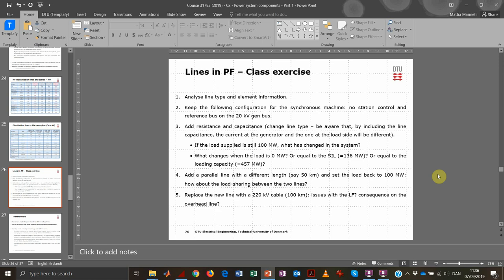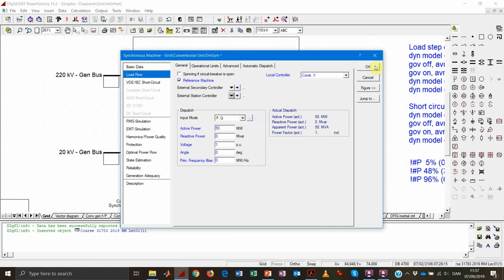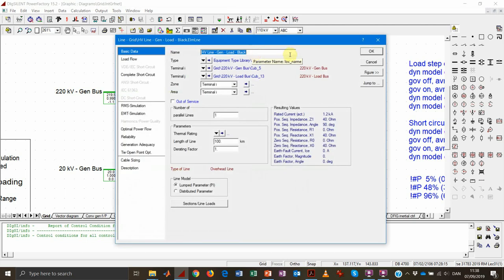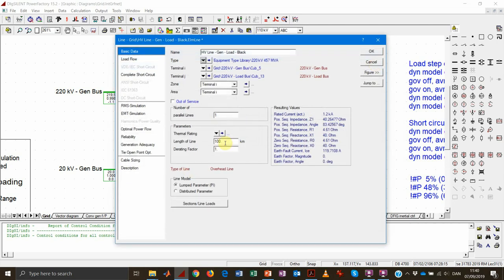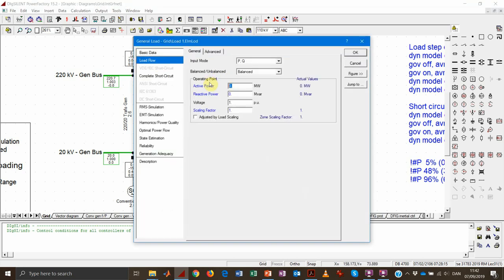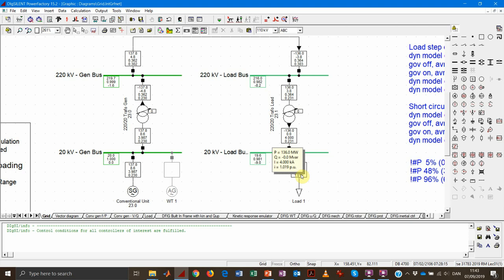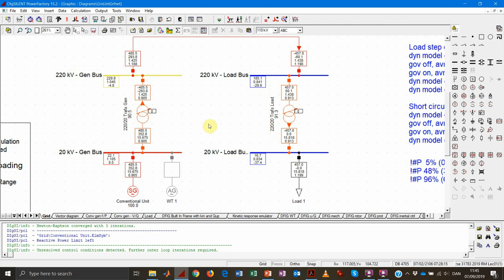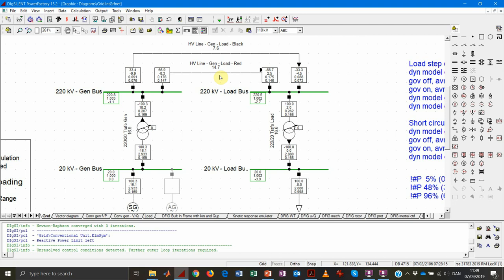DTU Course 46745 - Lecture 02 B - Transmission lines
Course 46745 - Integration of wind power in the power system

Lecture 02 - Exercise on transmission lines using Digsilent Powerfactory

The video discusses the exercise presented during the second lecture of the course.